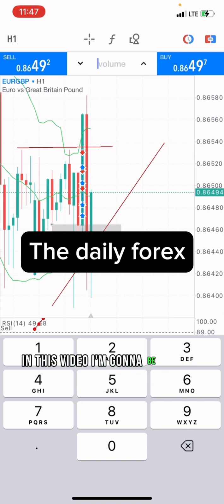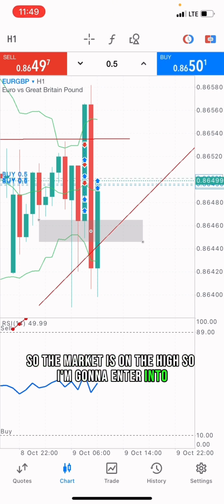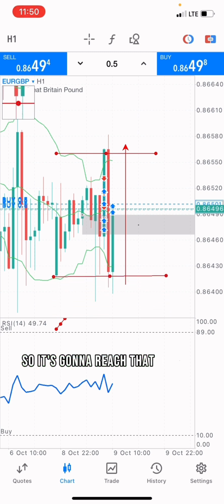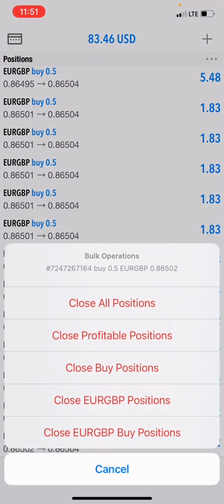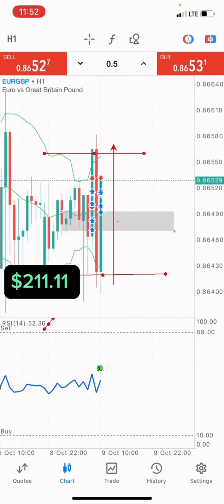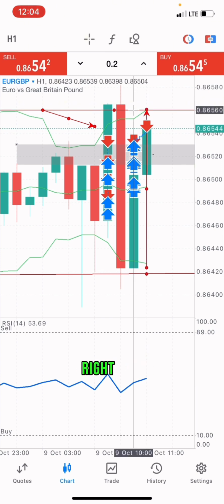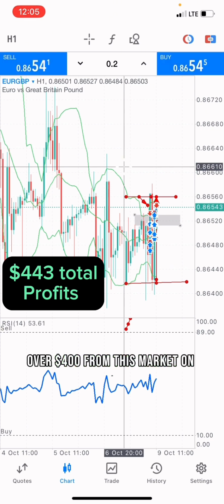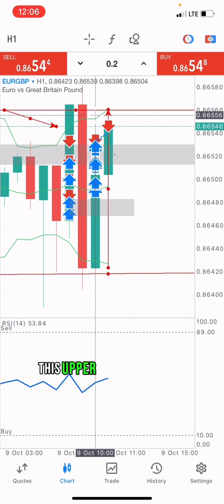I Turned $100 into 543 on EUR/GBP Trade using bollinger band strategy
In this video tutorial, i talked about how i turned $100 into $543 on EUR/GBP trade. I was able to make profits by entering into different positions and i combined all the profits from each trade entries. I also used the Bollinger bands scalping strategy to make a total profit of $443 in combination from every entry i took. And the total was $543. The $100 was the total amount of entries bought and sold on the EUR/GBP trade.